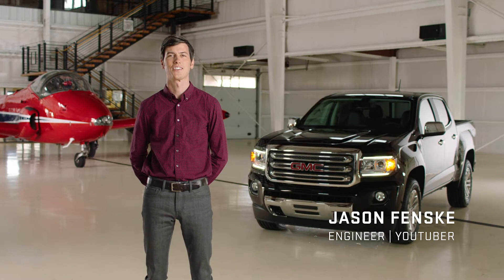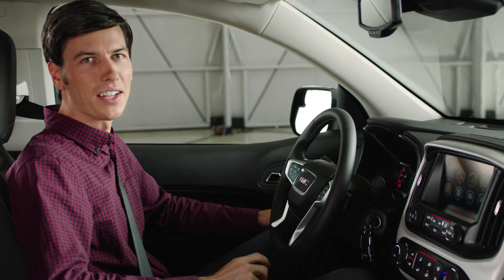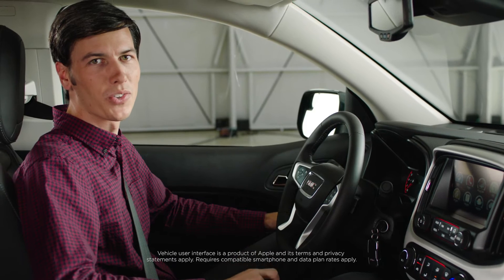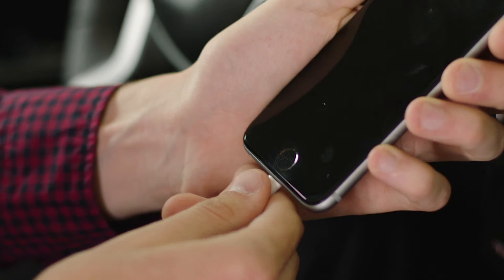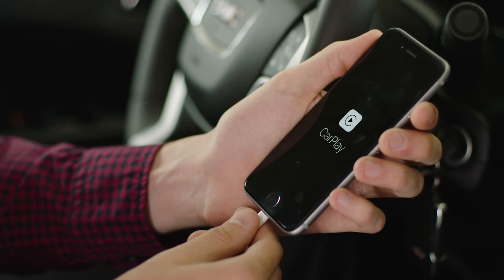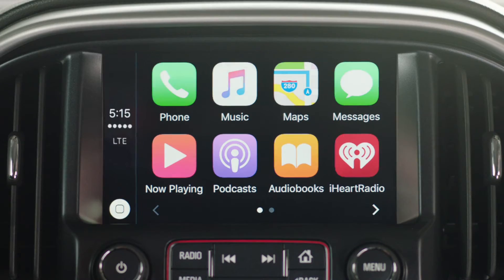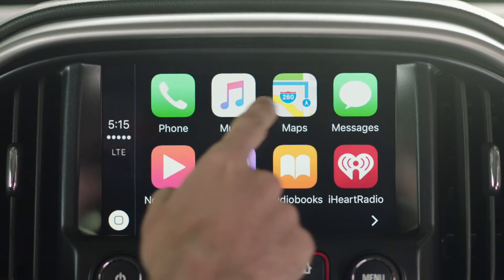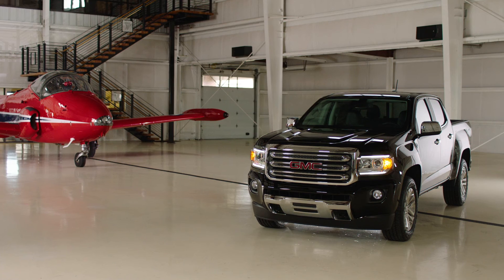Canyon SLT Apple CarPlay with Jason Fenske | GMC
Inside the 2017 GMC Canyon SLT you can make calls, listen to Apple music, get directions, or send messages all within reach. Join Engineering Explained’s Jason Fenske for a walk-through of Canyon’s Apple CarPlay compatibility.